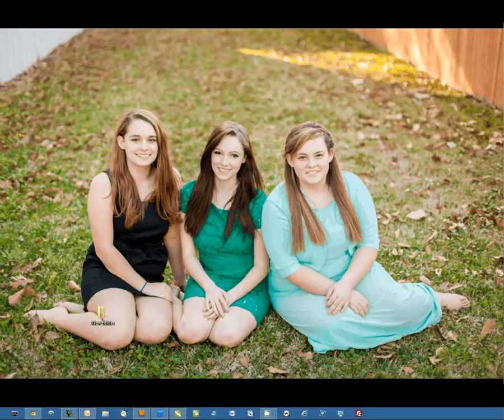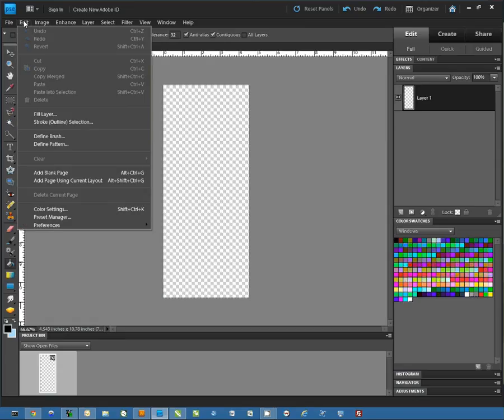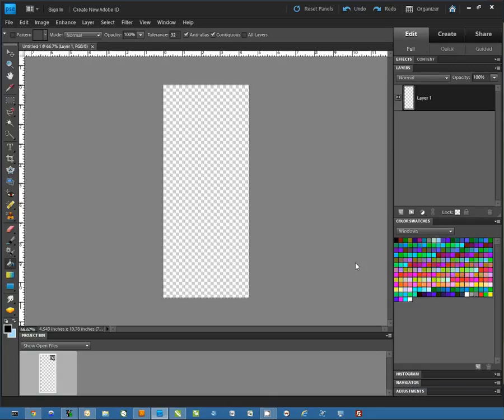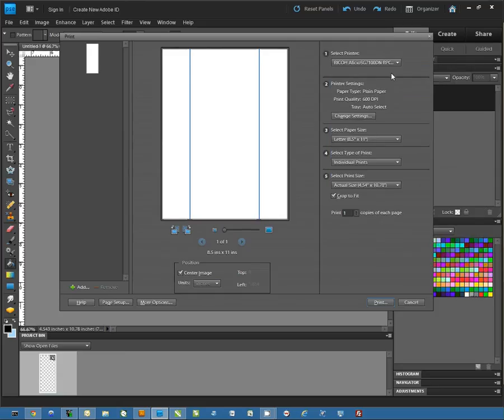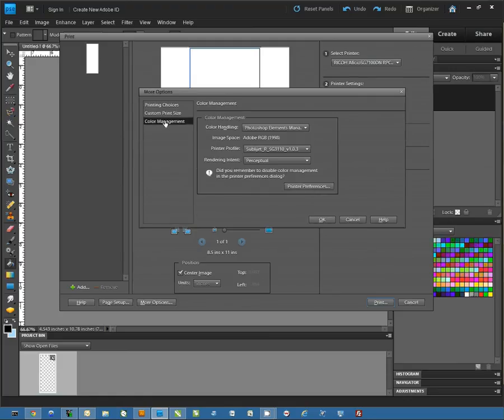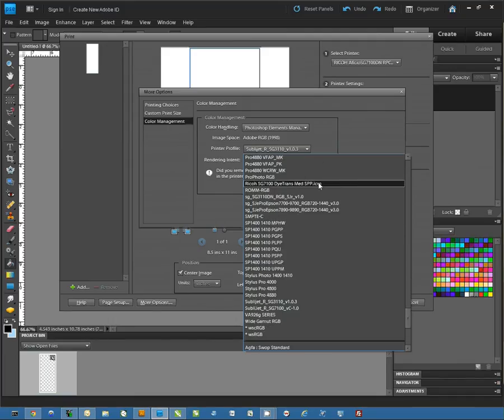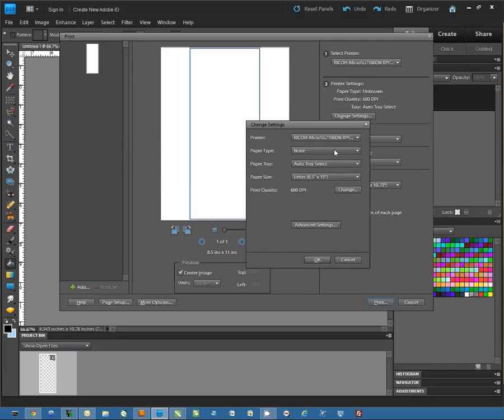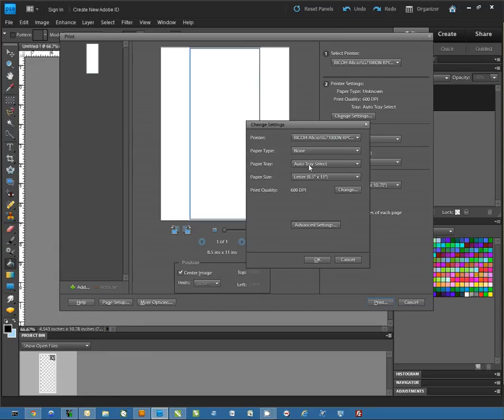Configure Photoshop Elements For The Ricoh SG 7100dn Printer -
Conde Systems Tech Support Manager Andy Taylor shows how to configure Photoshop Elements for the Ricoh SG 7100DN printer. This will work with almost any newer version of Elements. Graphic programs are essential to the imaged products industry and working with tools like PhotoShop and Corel make the work easier and fun! Contact conde.com or call for information about working with personalized and imaged products created by dye sublimation and heat transfer applications.